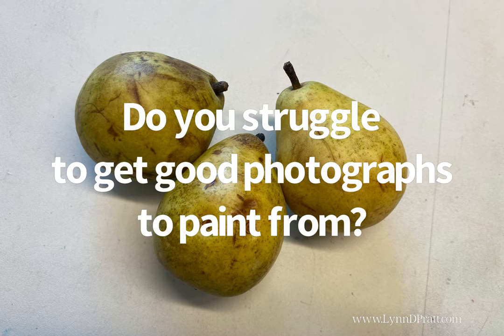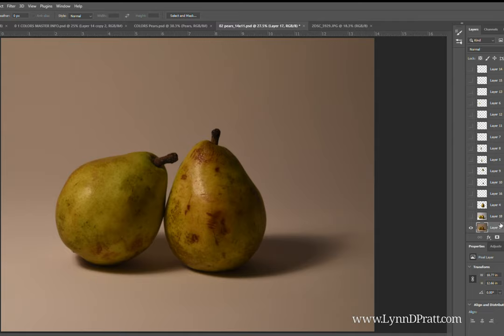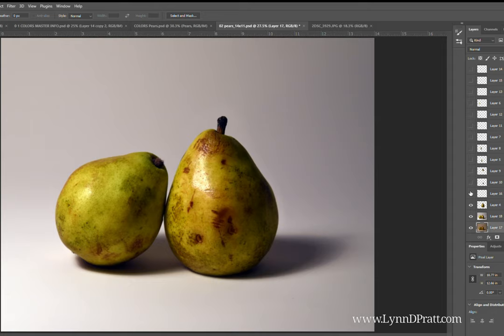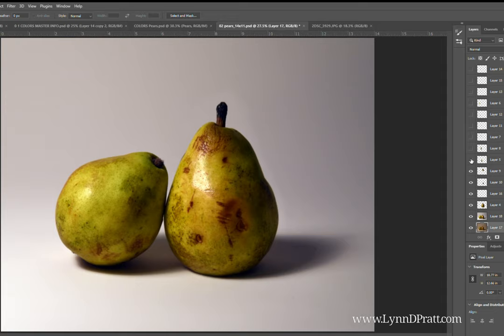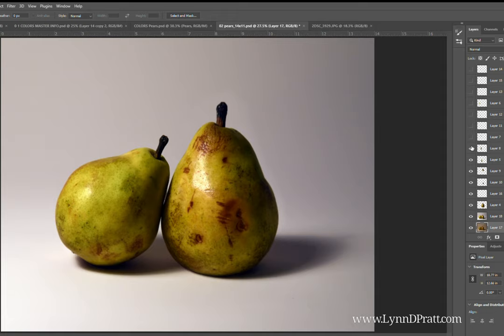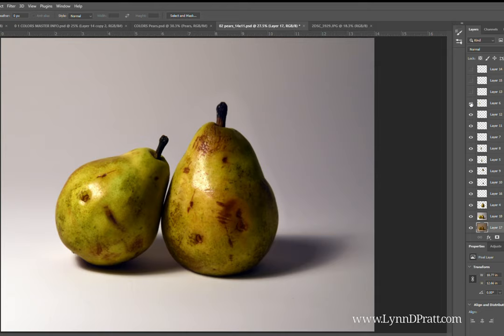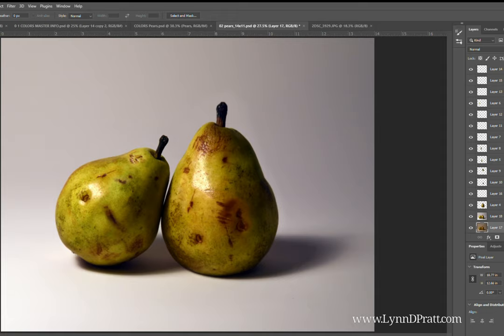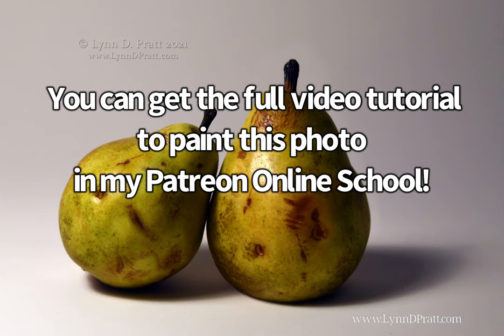Editing a Photo in Photoshop: Pears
If you know the basics of photoshop, this walks you through the steps I took to go from a blah photo to an excellent reference photo to paint from.

You can get the full Pears Watercolor Tutorial Here:
#83- Two Pears Full Watercolor Tutorial